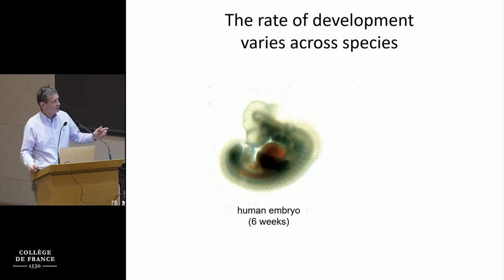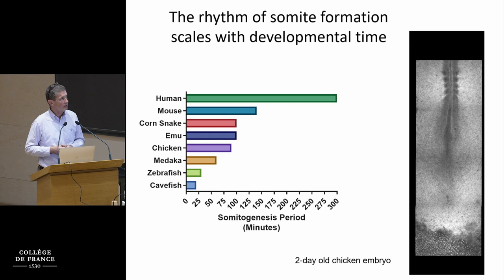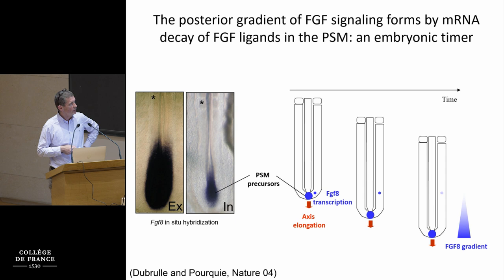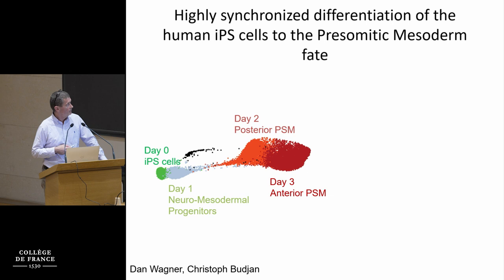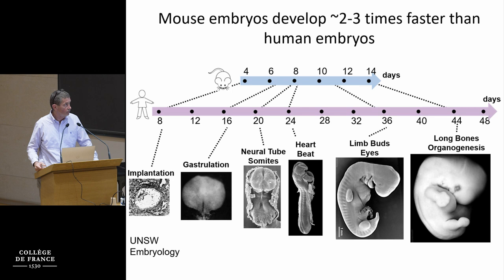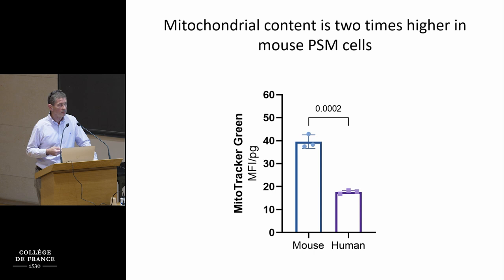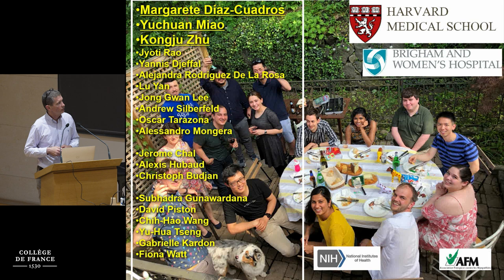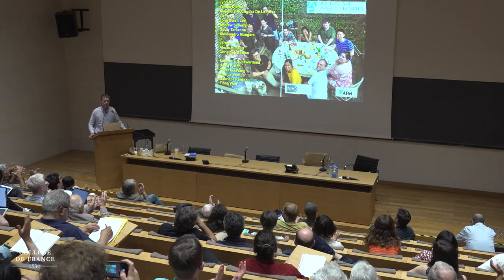Les temps du développement embryonnaire (7) - Denis Duboule (2022-2023)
Colloque 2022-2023 : Les temps du développement embryonnaire / The Times of Embryonic Development
Conférence du 20 juin 2023 : Metabolic Control of Developmental Timing

Intervenant : Olivier Pourquié, Harvard University, Boston

Chaire Évolution du développement et des génomes
Professeur : Denis Duboule